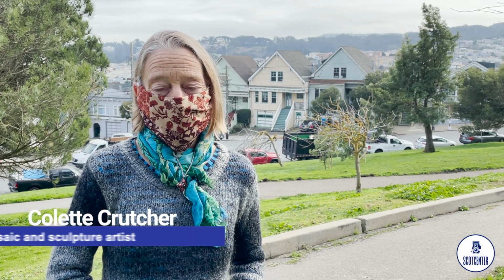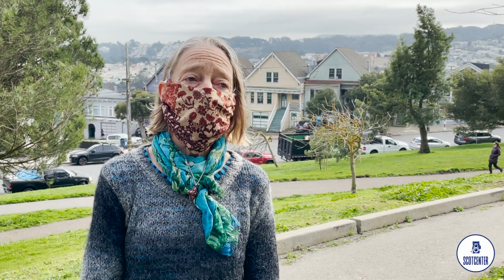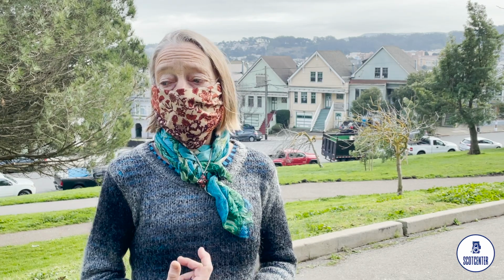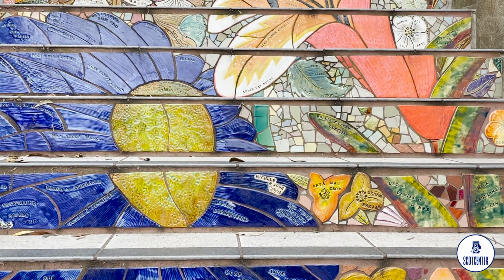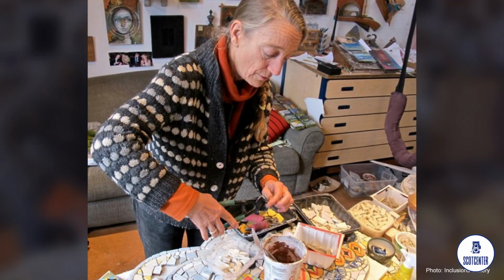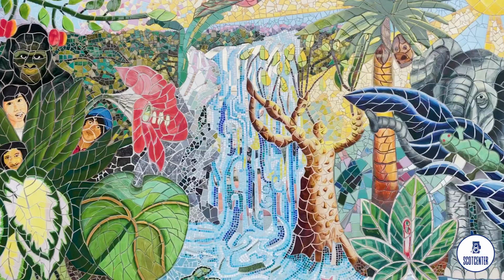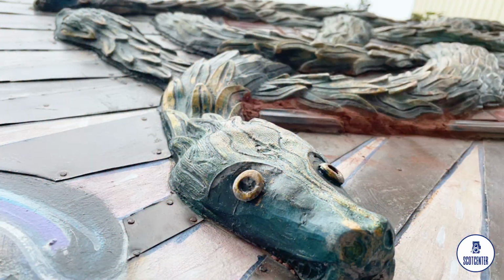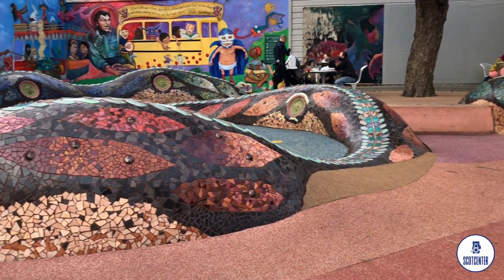Colette Crutcher pieces together city art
Due to the COVID-19 pandemic, people are seeking outdoor activities more than ever. Public art is an enjoyable yet safe activity for people of all ages and Colette Crutcher is the artist behind some of San Francisco's most beautiful art.